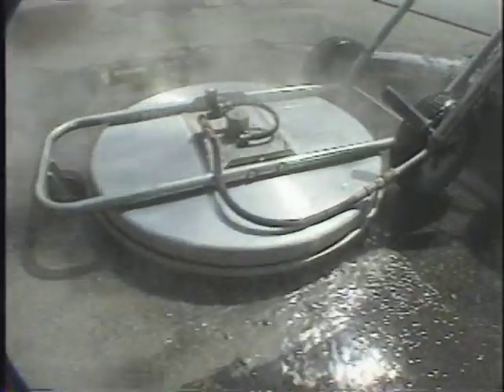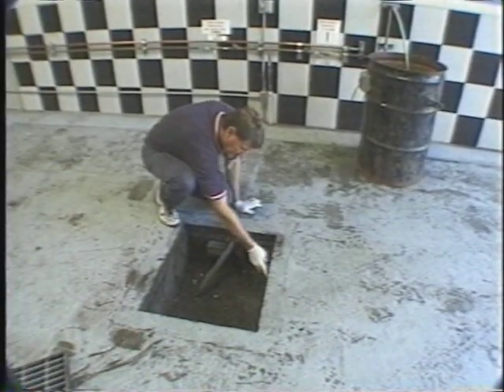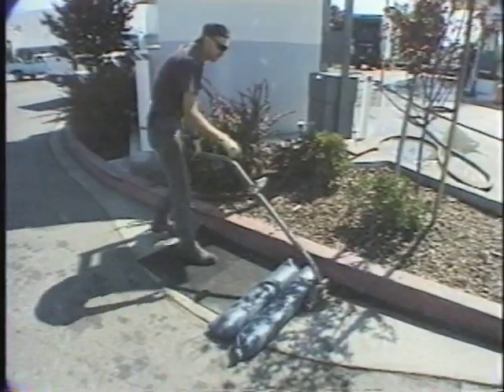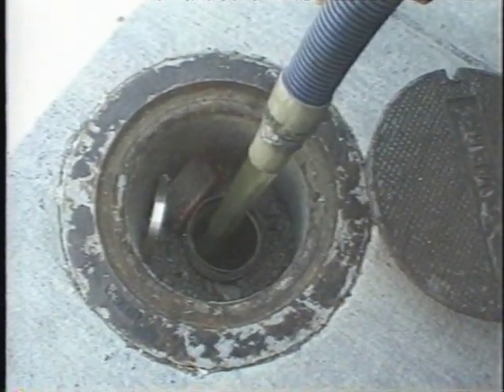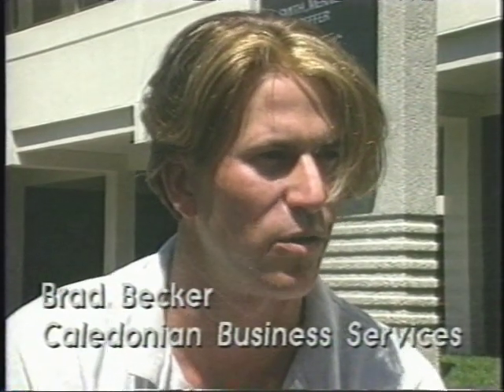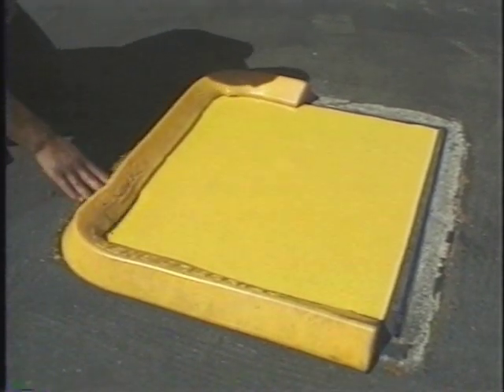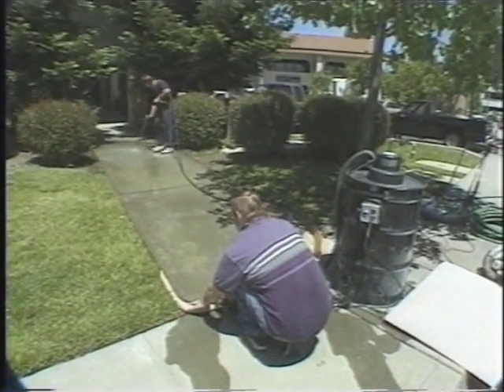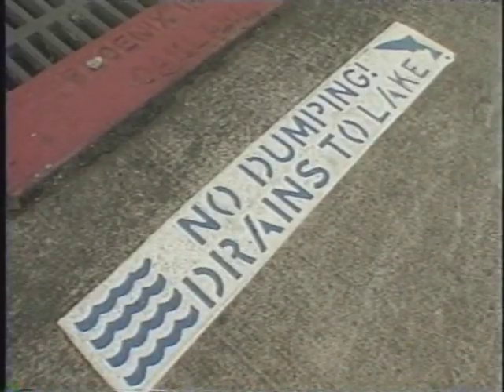EPA Power Wash Regulations for Mobile Power Wash Cosmetic Cleaning Part 2 of 13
In this video, you'll watch how to cosmetic cleaning use EPA power wash regulations for a mobile power wash.

Soap, oil, and grease in this water must be treated or disposed of properly. So the shop vac sets up the dirty water into a drum for later treatment or disposal. polluted water that comes off engines is like the water that comes off streets and parking lots when they're cleaned because he steam cleans flat surfaces and vehicles.

Scott burns learned about Pollution Prevention early on. Back in the late 80s. They were doing fleets of trucks and realized that the amount of grease and oil that we were generating was definitely going to become an issue. Scott developed a system for collecting dirty water and disposing of it properly.

The pollution prevention methods he uses inside his shop are very similar to the methods you saw him using earlier around the parking lot. storm drain, a concrete berm, and sloped floor direct water to a sump. The water polluted by steam cleaning the engine of the truck collects in the sump. It's much too dirty to go into the storm drains or the sanitary sewer. polluted water from the shop and from outside jobs goes to a treatment or disposal company that has a permit to dispose of polluted water.

The local sanitary sewer agency gave Scott permission to send less polluted water from washing cars for example, to the sanitary sewer where it goes to the sewage treatment plant. So this kind of dirt doesn't go to the sanitary sewers or to the storm drains. This company is preventing pollution as it cleans gas station mats and portable booms keep oily soapy water out of storm drains.

We're doing this work to stop storm drain raw pollution from mobile pressure washing activities, such as cleaning gas stations and parking lots. Anytime you have to remove these motor oil or paints that's what our primary focus is on. Workers vacuum the dirty water into a tank inside the truck. At this point, the water could be trucked away for proper treatment or disposal as it was in earlier examples. But this company uses a different approach.

On-site treatment. workers can clean up dirty water right at the job site. special materials are added to the water that bond with the pollutants and form solid particles. The solid particles settle on the bottom of the tank and are later disposed of as nonsense. hazardous. The cleaned up water is pumped directly to the sanitary sewer on-site, but only if the local sewer agency has given the company permission. So the water is clean, the pavement is clean and the environment is clean.

Pressure Washing buildings are another kind of job that can cause water pollution. paint chips can be toxic. So if you're cleaning buildings that have old or peeling paint, you need to take the same precautions you use when you clean parking areas. Even when you wash unpainted buildings or buildings with paint in good condition, you must keep pollutants out of the streets. storm drains. Basically, we follow all the guidelines that are set down by Basma.

This is our backup of the cover for the drain. The first line of defense is the dike right there. We don't want to use the cover is just there for a backup. The dike is gonna keep the water away, that's a secondary right there. So then we'll put the sump pump right there and take the water away before it has a chance to fill this in. This paint is in good condition.

I hope you enjoy and learn something new from this EPA power wash regulations video.